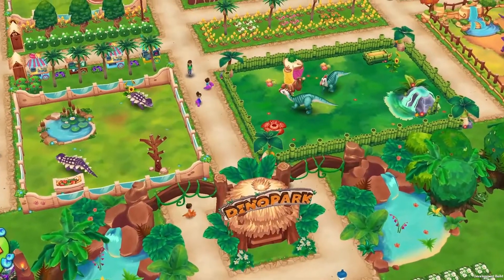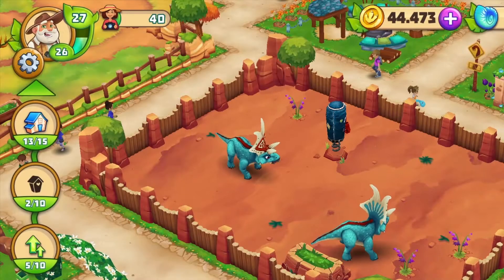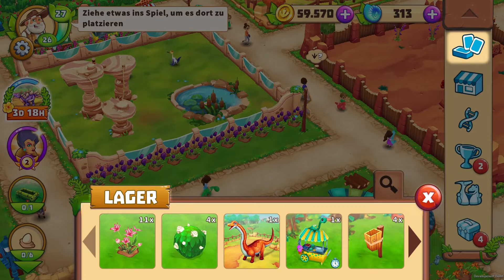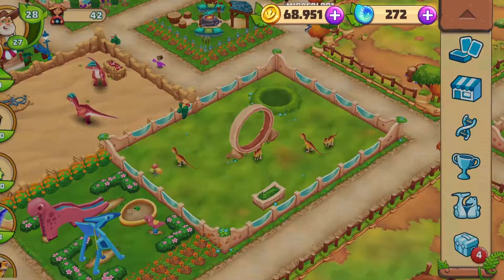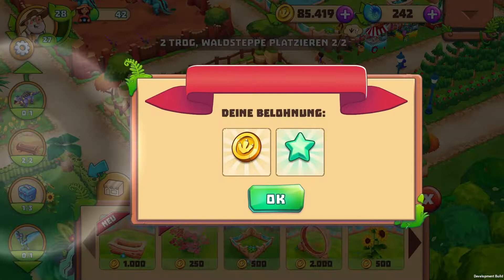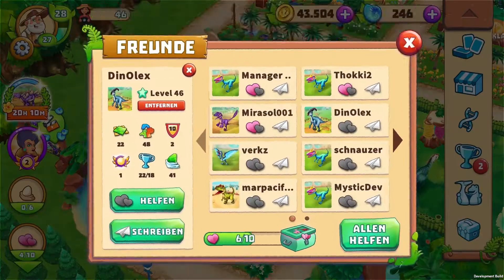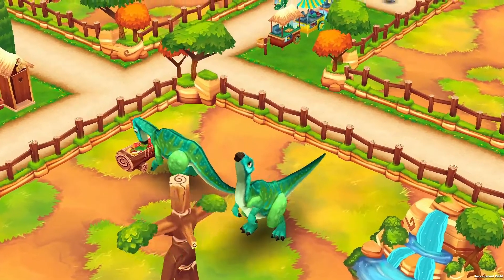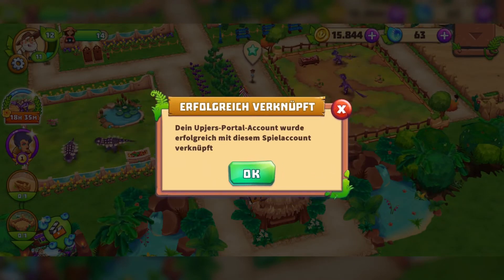Dinosaur Park: Primeval Zoo - Getting started 🦖 Tips & Tricks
Welcome to Dinosaur Park: Primeval Zoo! 🦕 In this app you can create and manage your proper prehistoric zoo and collect all kinds of different dinosaurs! To help you find your way around the game as a beginner, we listed a few tips and tricks you might find useful.